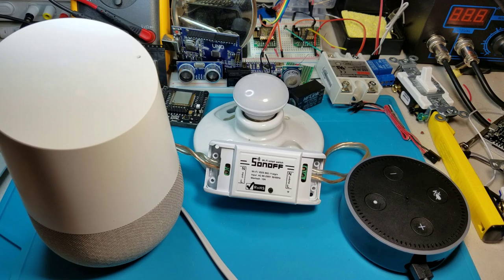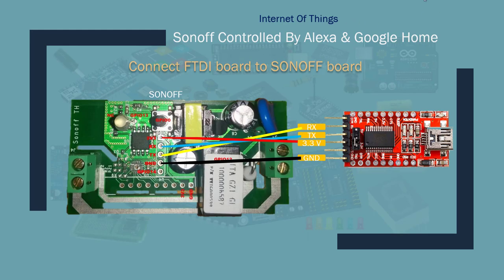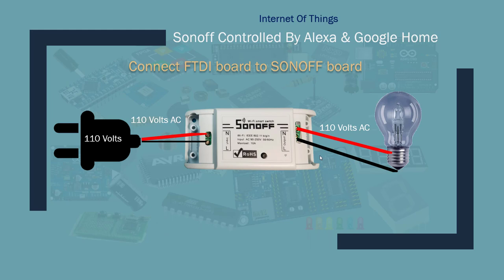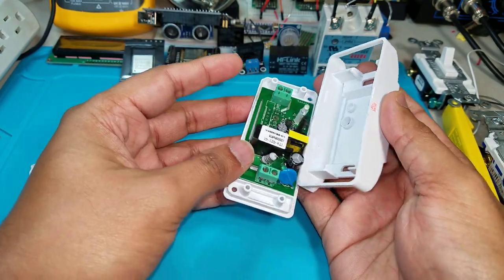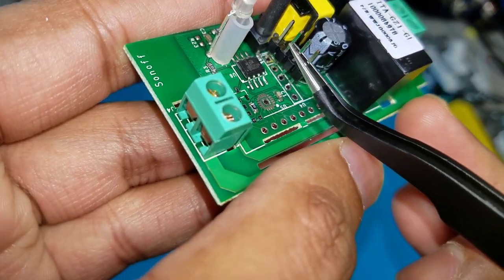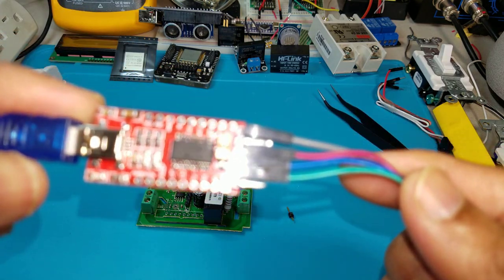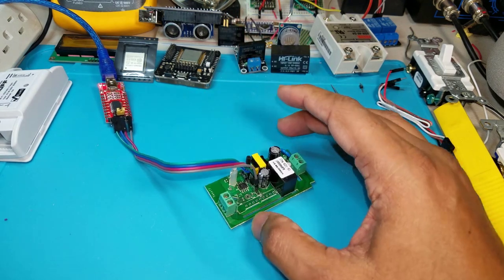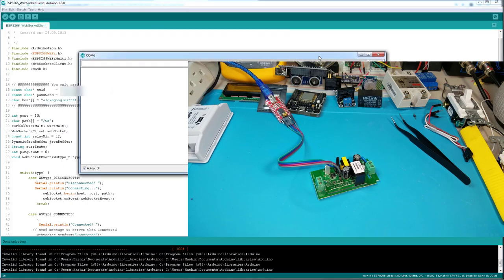IOT | Home Automation | Control Sonoff switch with Alexa & Google Home | Tutorial # 11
In this tutorial we will control a Sonoff switch with Alexa & Goggle Home. Also make a portable Sonoff switch to control any device in the house.